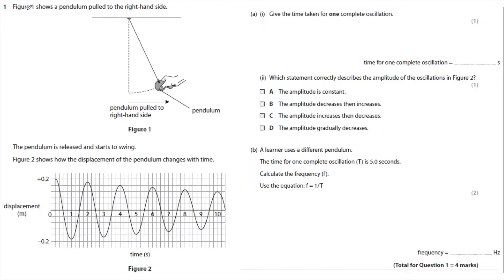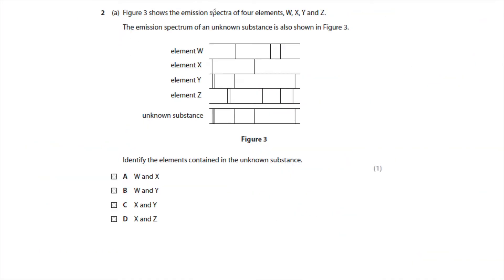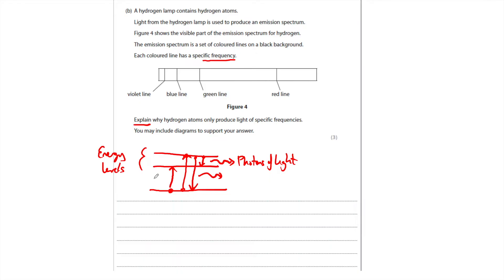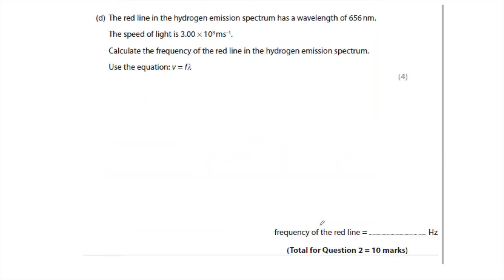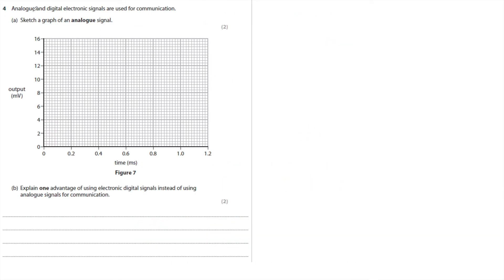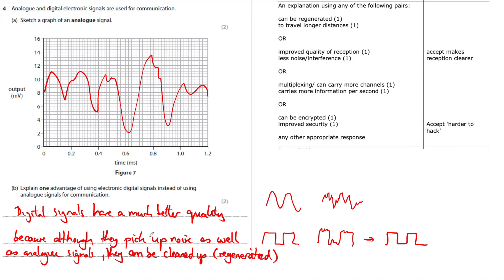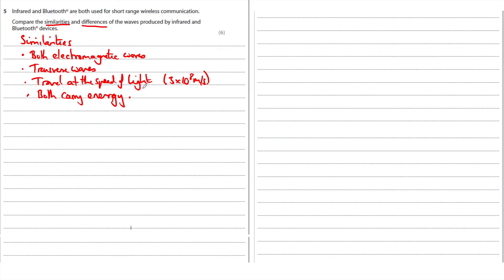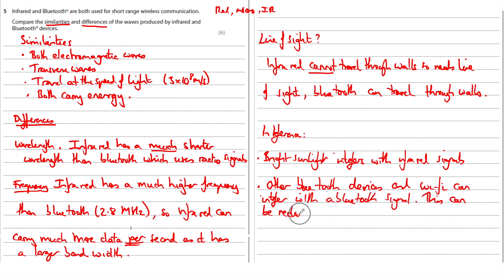BTEC Applied Science unit 1 Physics paper January 2020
This video explains the answers for each question in the January 2020 Physics unit 1 paper. It is divided into chapters, so you can skip to the question you need support with.

Chapters --
00:00 - Intro
00:03 - Question 1
02:14 - Question 2 (a)
03:20- Question 2 (b)
05:43 - Question 2 (c)
06:47 - Question 2 (d)
08:25 - Question 3
11:02 - Question 4
14:06 - Question 5